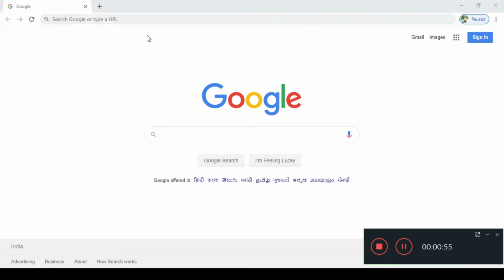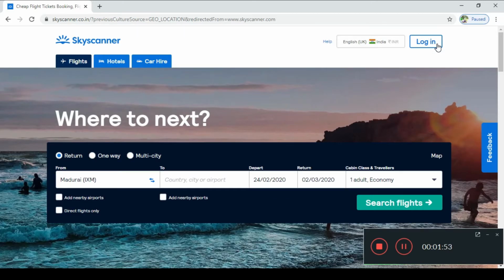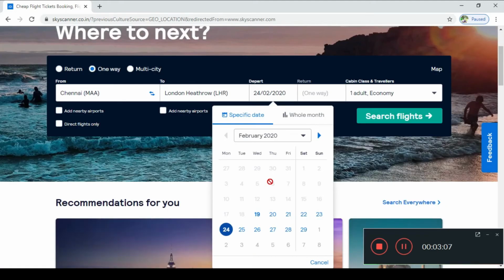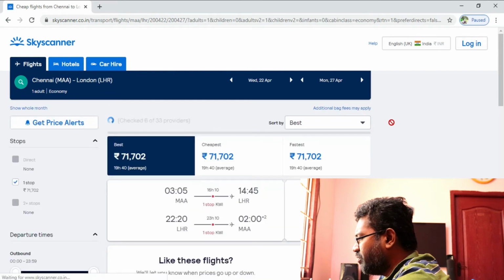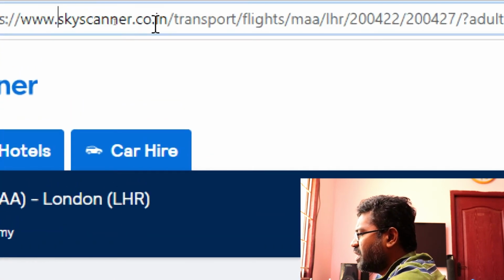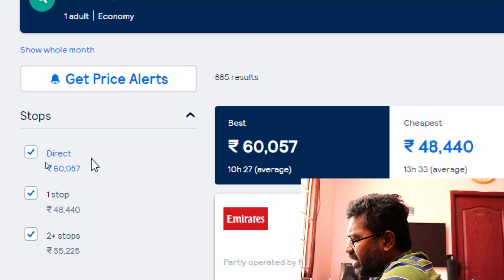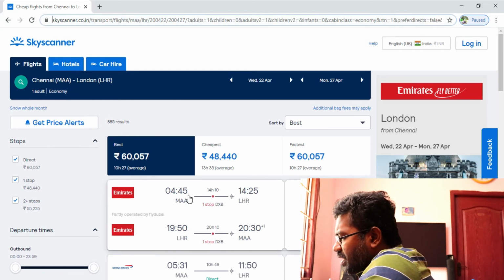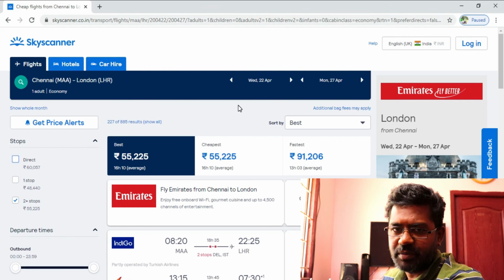How to book cheapest flight tickets | How to find cheapest flight tickets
How to book cheapest flight tickets | How to find cheapest flight tickets | Cheapest flight tickets | learners factory

In this video, you can learn how to find a best available flight fare for the particular city pairs and also compare all the available fare for the particular route, This will be helpful to you to choose the fare and to make your travel arrangements according to it

If you want to buy a coffee for me